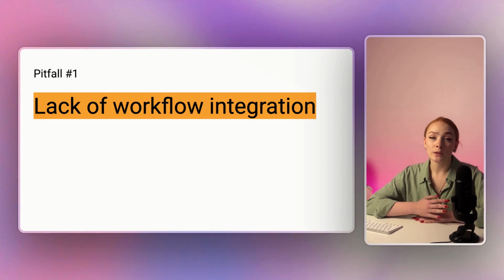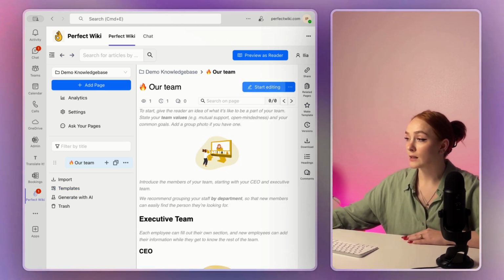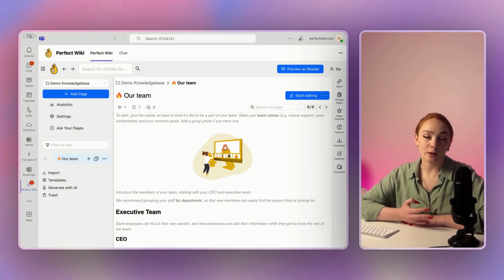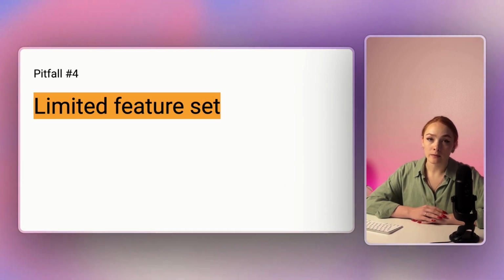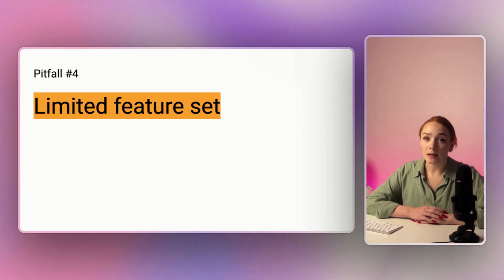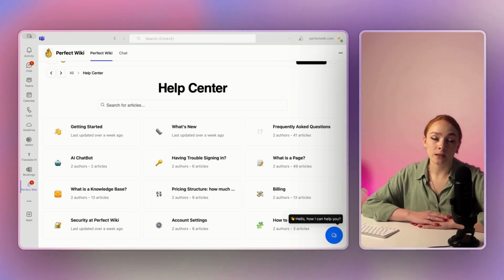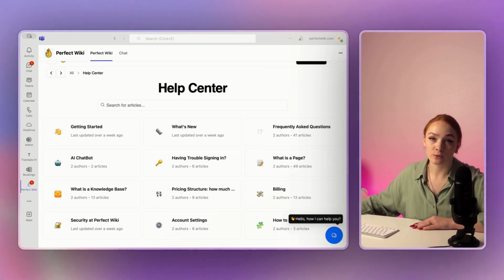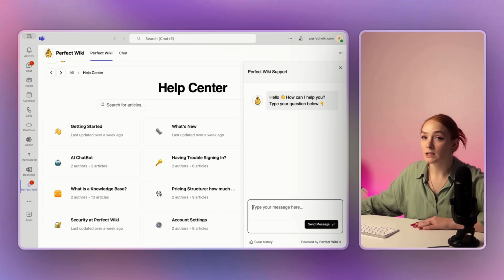Lesson #3. What are the common knowledge base pitfalls?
We'll discuss the most common pitfalls you’ve might’ve faced in your knowledge management, like scattered word files, hard to access knowledge base or knowledge base solutions with a too difficult setup, etc.